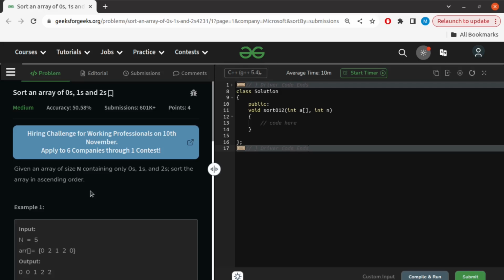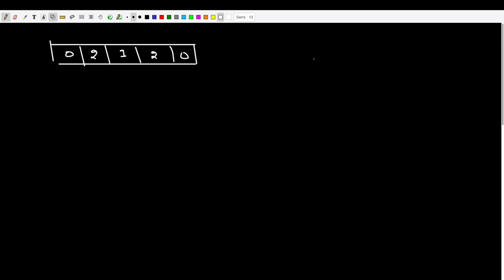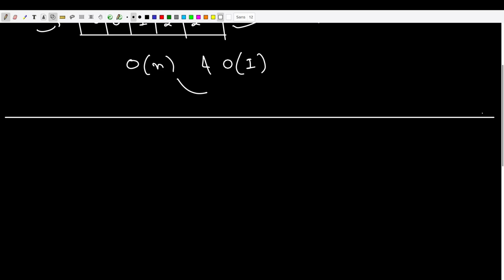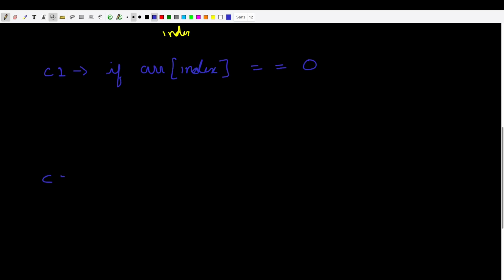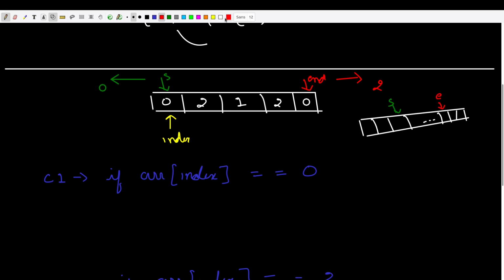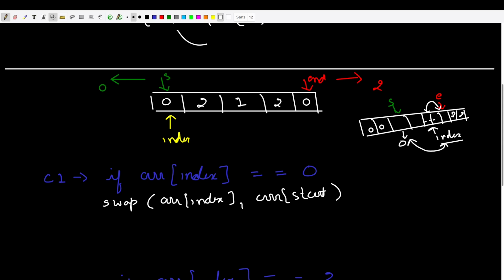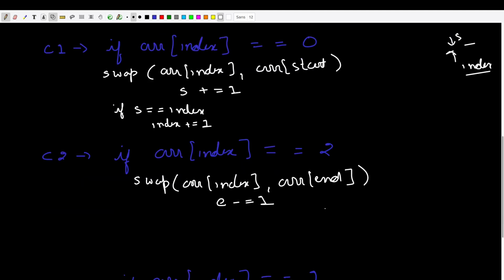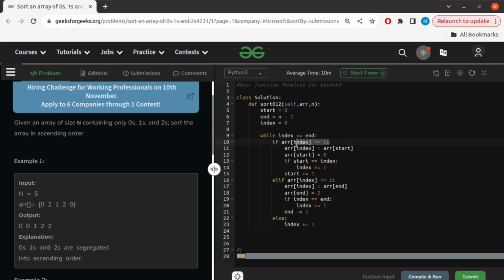POTD 5th Dec 2024 | Sort 0s, 1s and 2s | GeeksForGeeks | Problem of the Day | Python | C++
Given an array arr containing only 0s, 1s, and 2s. Sort the array in ascending order.

Examples:

Input: arr[]= [0, 2, 1, 2, 0]
Output: 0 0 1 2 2
Explanation: 0s 1s and 2s are segregated into ascending order.
Input: arr[] = [0, 1, 0]
Output: 0 0 1
Expected Time Complexity: O(n)
Expected Auxiliary Space: O(1)

0:00 Problem Statement
0:44 Naive Solution
2:44 Optimal Solution
8:52 Code